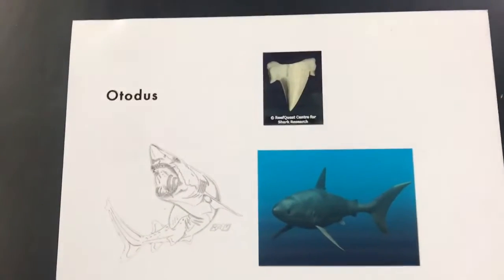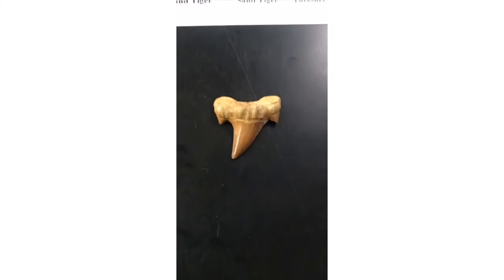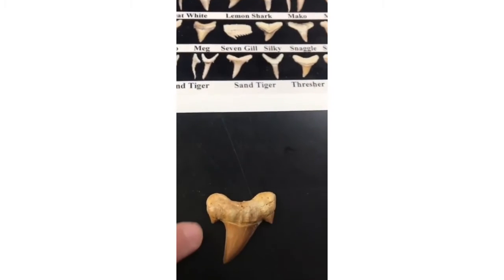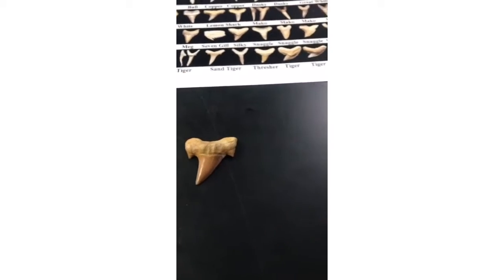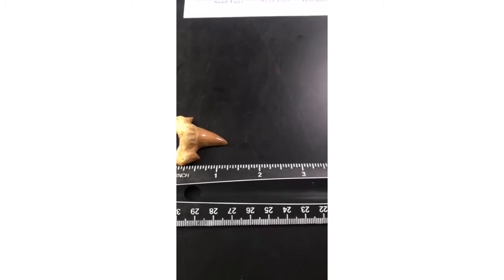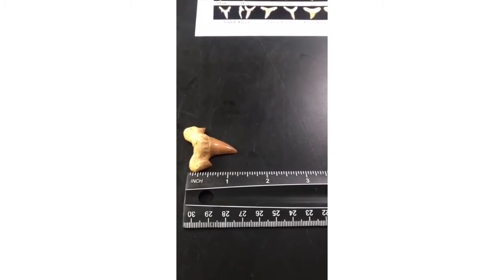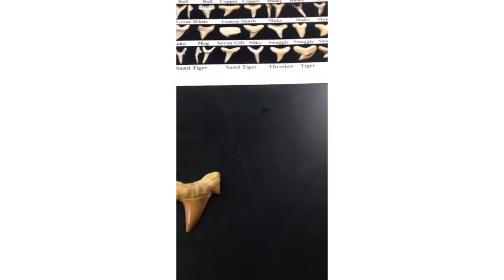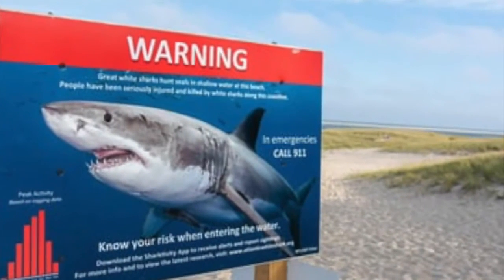Learning Even More From Fossils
Part 2 of our Learning From Fossils science video lesson! We get back to inferring with instructor Ms. Oyenoki. What can we infer from the tooth fossils of prehistoric sharks or even existing ones?